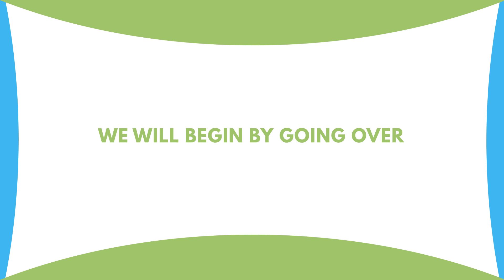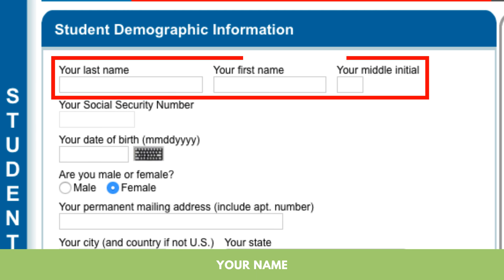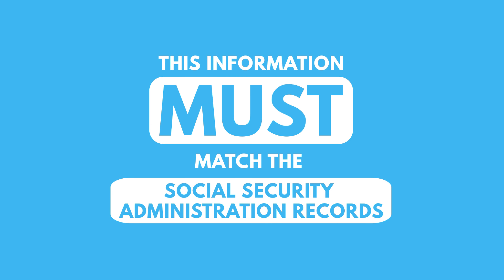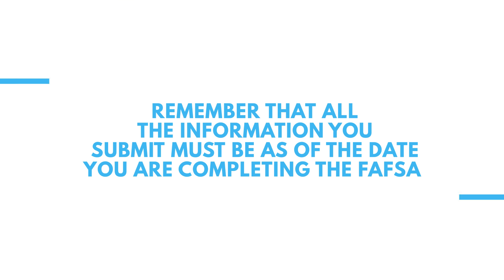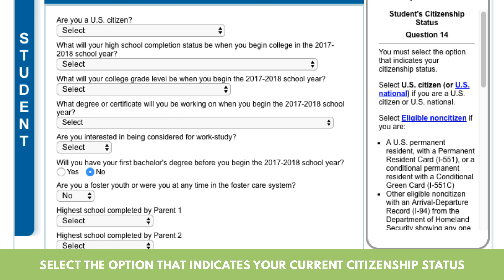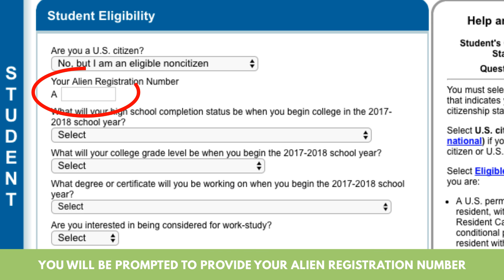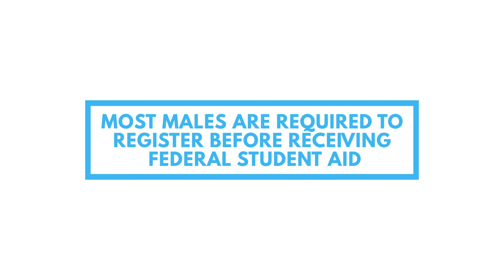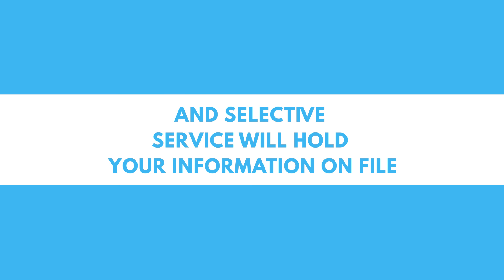Step 1 - Student Demographics